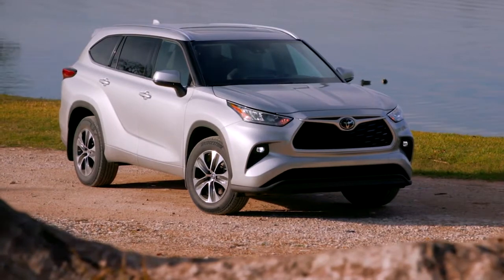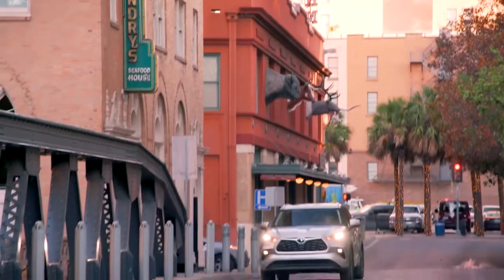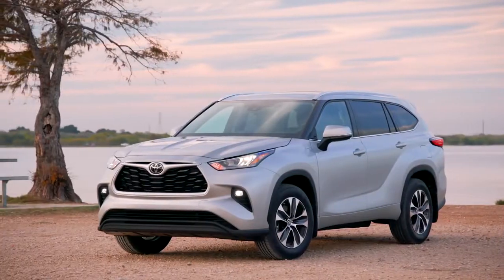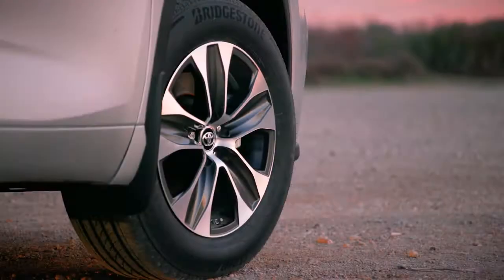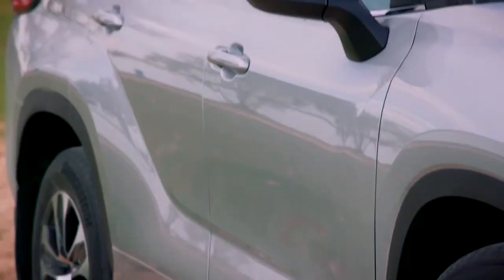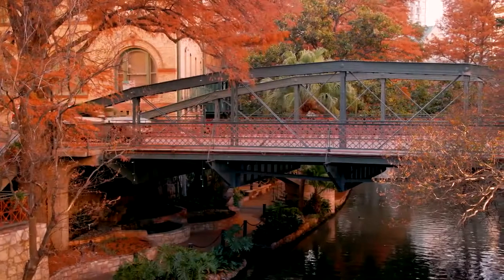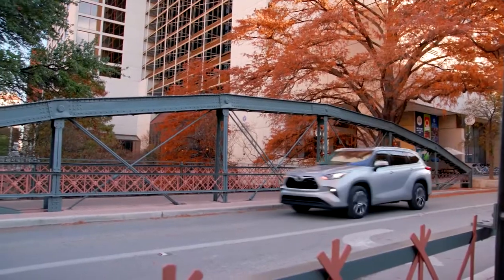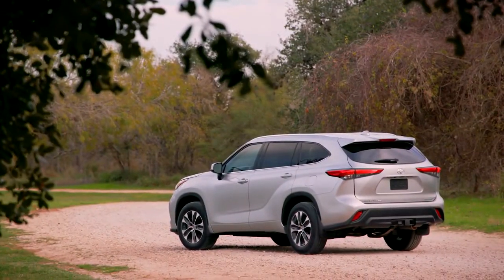2020 Toyota Highlander dealer Runnemede NJ | 2020 Toyota Highlander dealer Mount Laurel NJ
Are you or someone you know in the market for a new Toyota  Highlander? Are you near Mount Laurel NJ? Then come to Toyota of Turnersville today to pick out your new Toyota  Highlander! Toyota of Turnersville, around Mount Laurel NJ, takes pride in having the largest selection on new or pre-owned automobiles. Each member of our staff has extensive knowledge of their inventory and ready to help you! At Toyota of Turnersville our staff are experts in all things Toyota and are ready to help you get your new Toyota Highlander today. Take the trip over to Mount Laurel NJ to Toyota of Turnersville today and see why they are the preferred Toyota  dealer in the area!